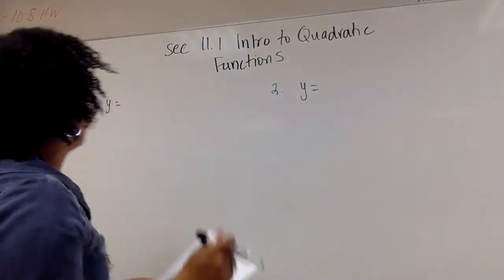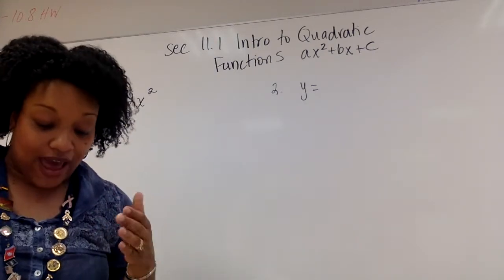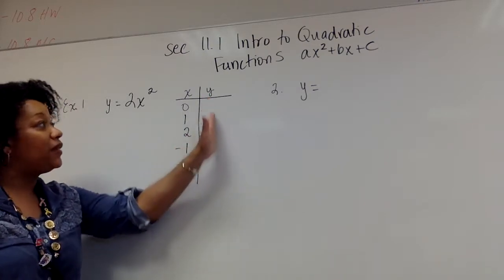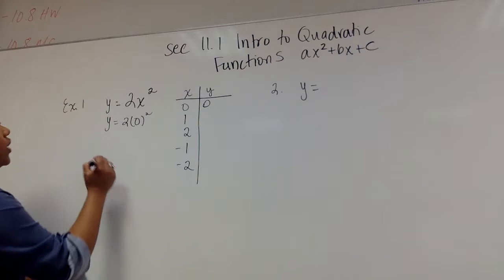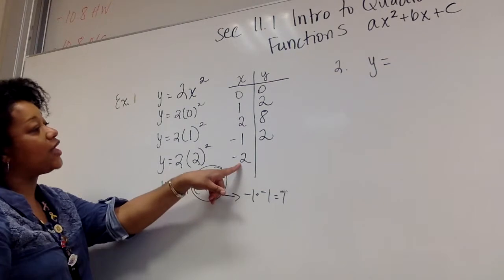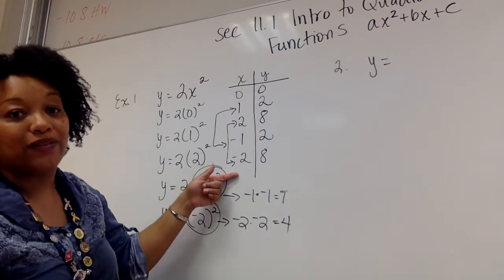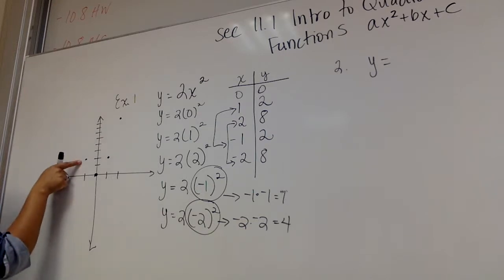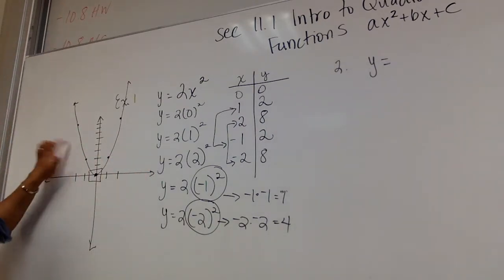Sec 11 1 pt 2